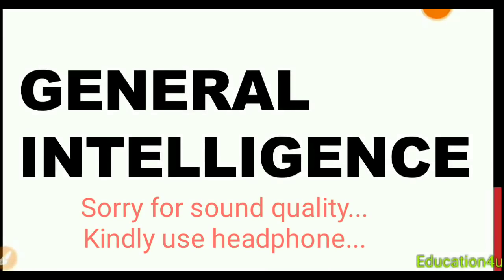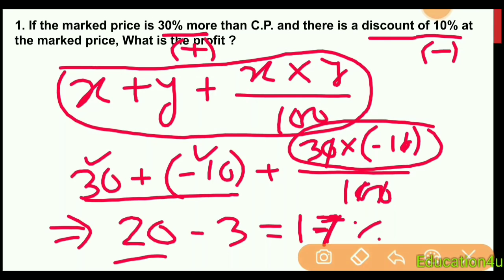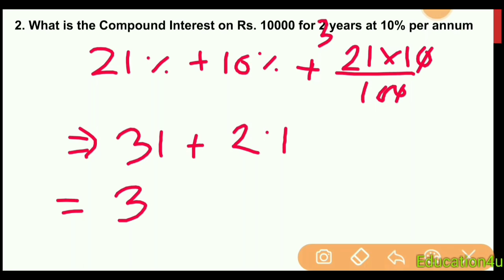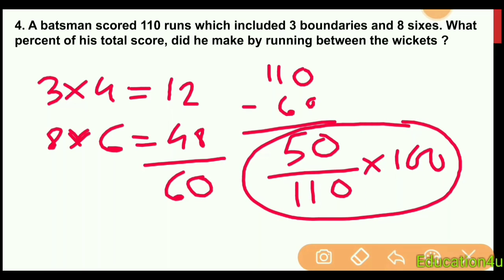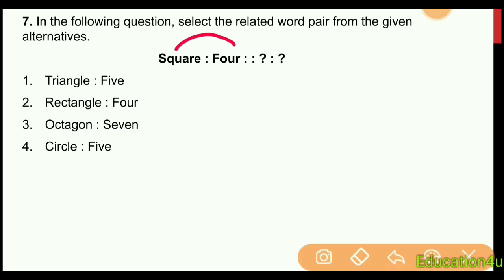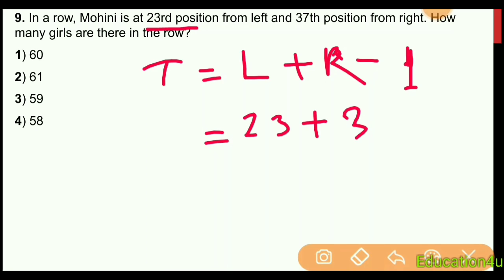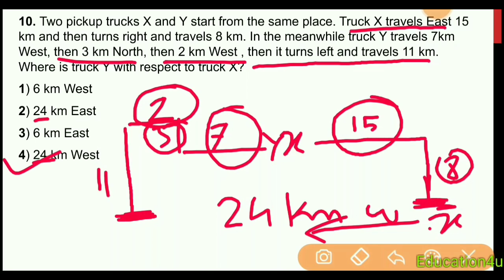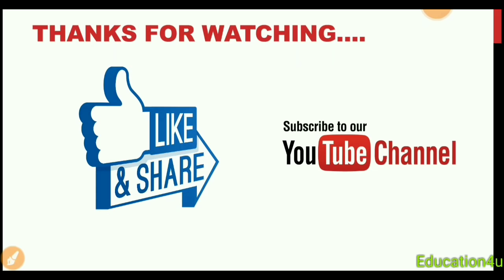LOGICAL REASONING AND APTITUDE FOR PNRD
নমস্কাৰ বন্ধু-বান্ধৱীসকল, আমাৰ পৰিয়াল EDUCATION 4U লৈ আপোনালোকক স্বাগতম জনাইছোঁ । আমাৰ প্ৰধান উদ্দেশ্য হল অসমৰ চুকে-কোণে থকা প্ৰতিভাসকলক ইন্টাৰনেটৰ মাধ্যমেৰে জ্ঞান প্ৰদান কৰা আৰু তেওঁলোকক জীৱনৰ পথত অগ্ৰসৰ কৰা । এই উদ্দেশ্য আগত ৰাখি আমি প্ৰতিদিনে লৈ অনা এই Video বোৰ আপোনালোকে অতি আদৰেৰে  গ্ৰহণ কৰিছে আৰু আগলৈও গ্ৰহণ কৰিব বুলি আশা কৰিলোঁ । ধন্যবাদ ।